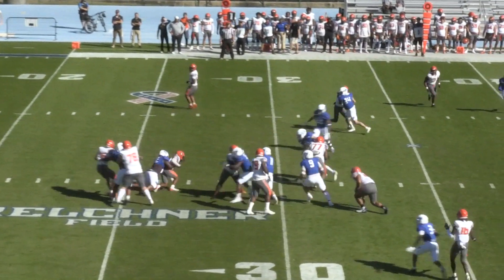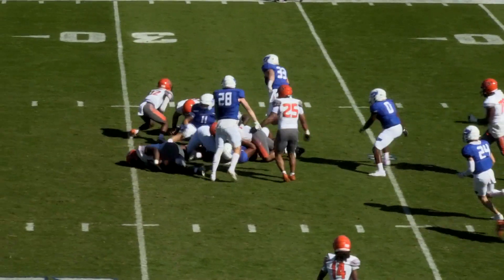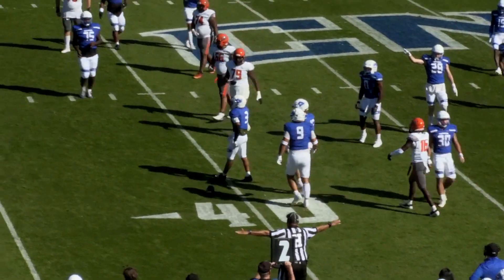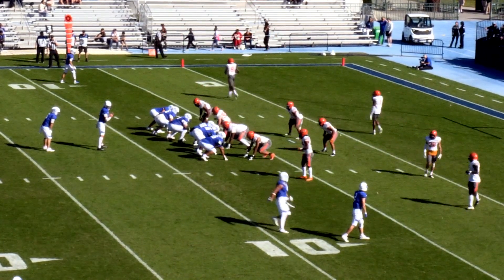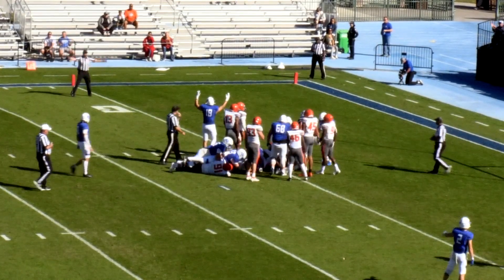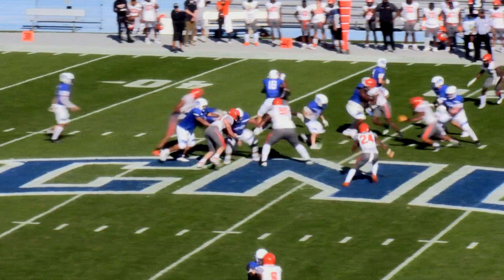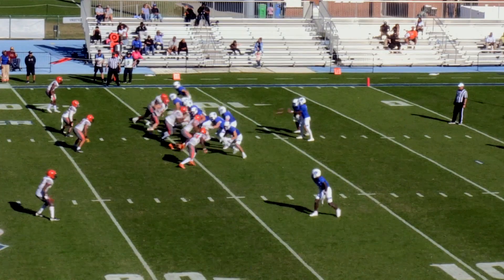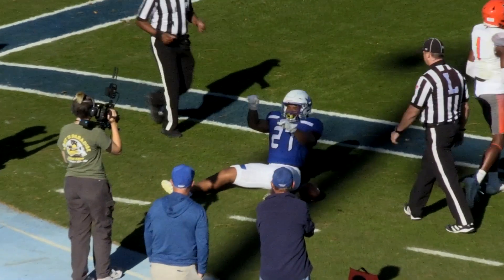11/2/24 CNU Football vs. William Paterson Highlights